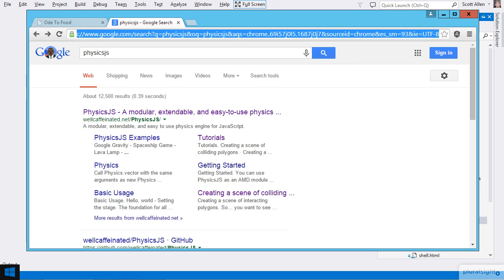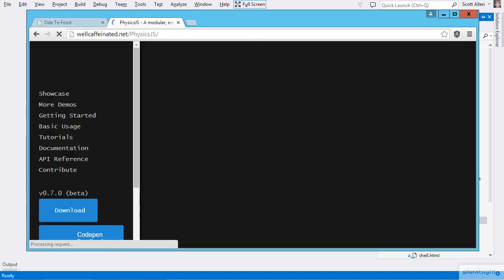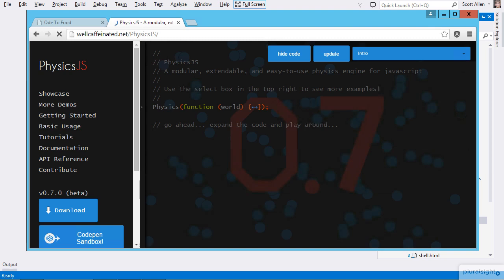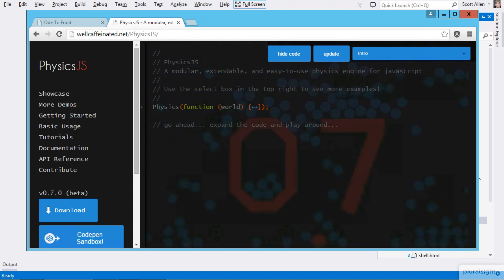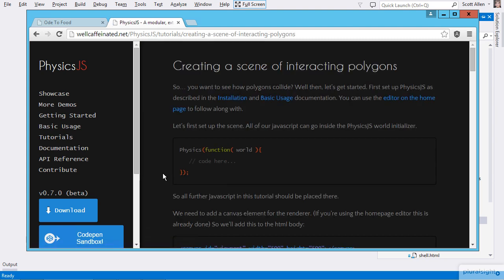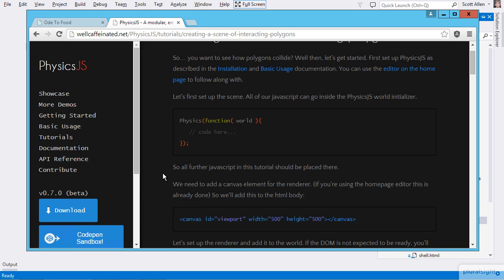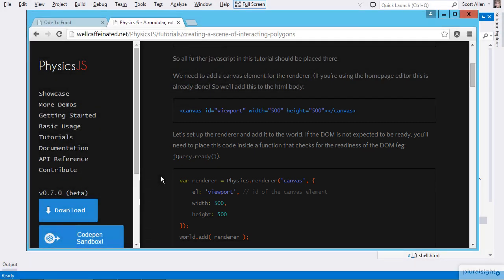Angular_Tut_Advance_3 - 45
45 PhysicsJS